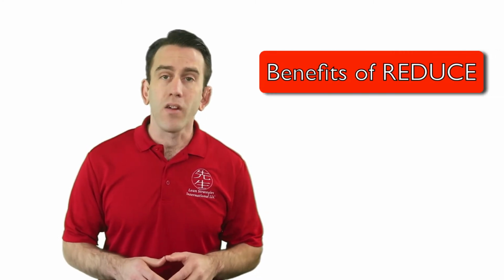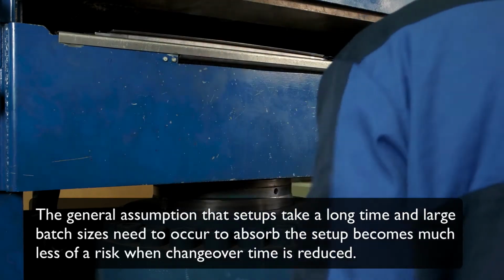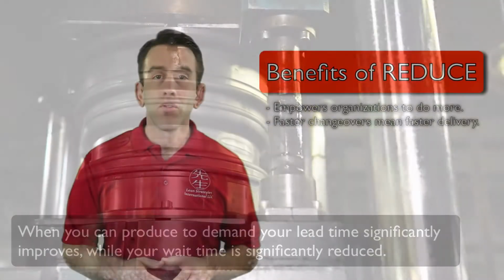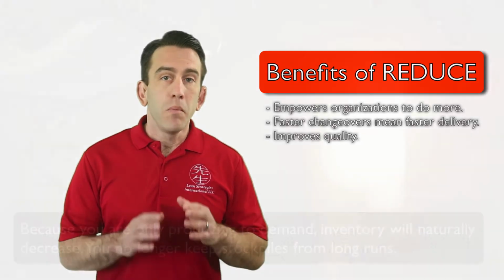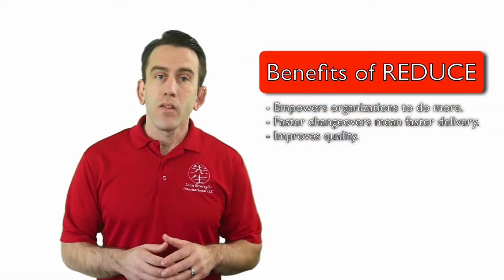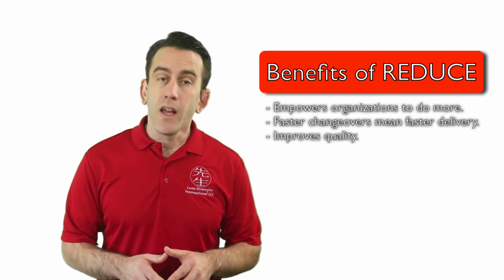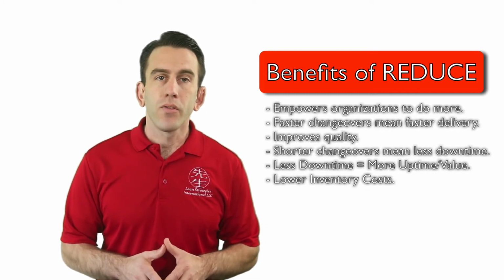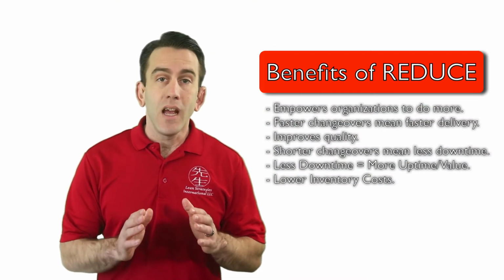What are the Benefits of the REDUCE Methodology?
In this lecture learn what "some" of the benefits of using the REDUCE Methodology which is based on the smed system otherwise known as Single Minute Exchange of Die System are.

For More Course Materials, Ad Free Content, Handouts, Quizzes, Certification and Activities

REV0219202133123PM